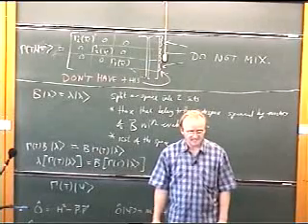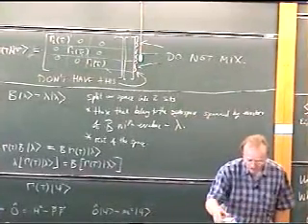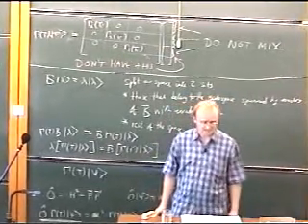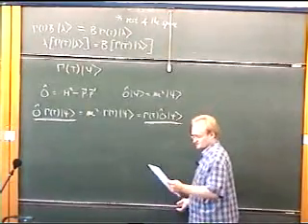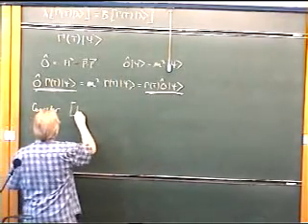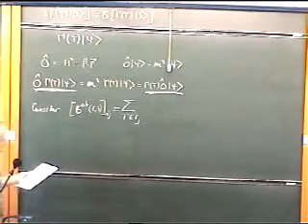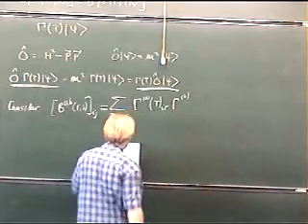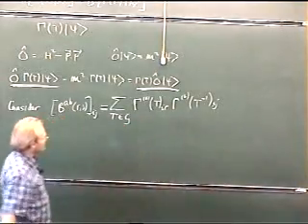Group Theory, Robert de Mello Koch | Lecture 3 Part 4